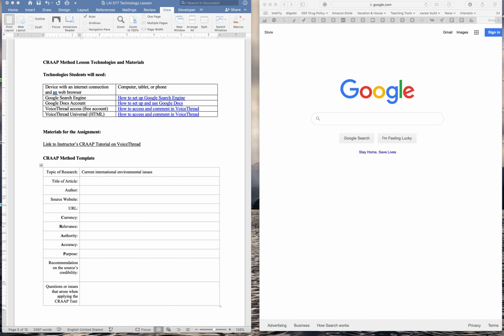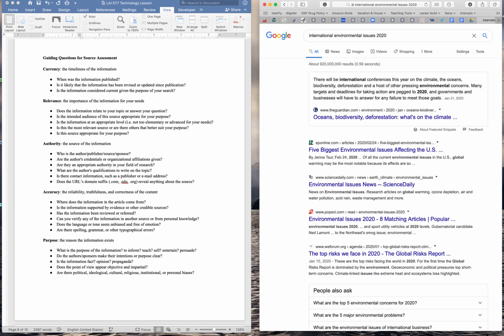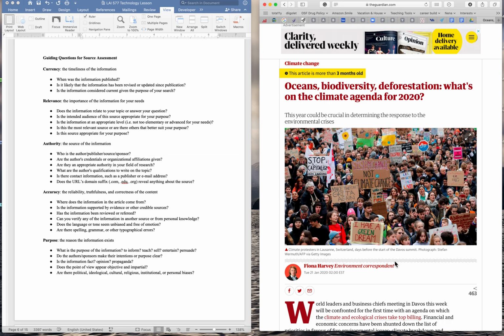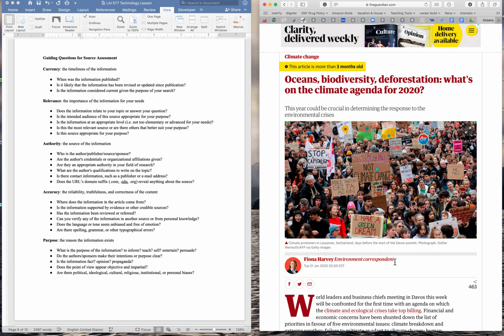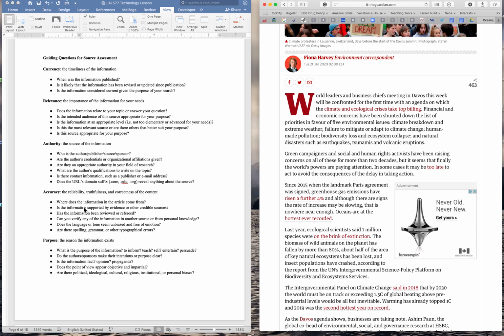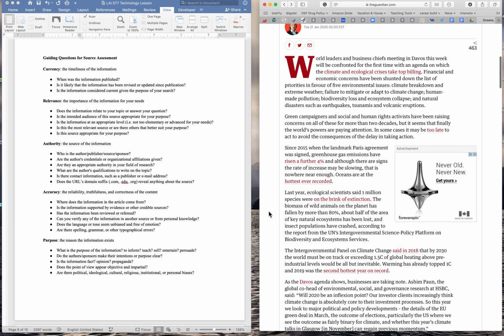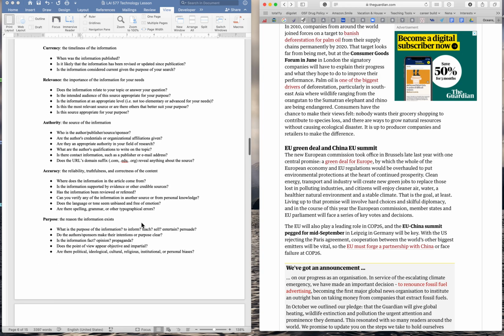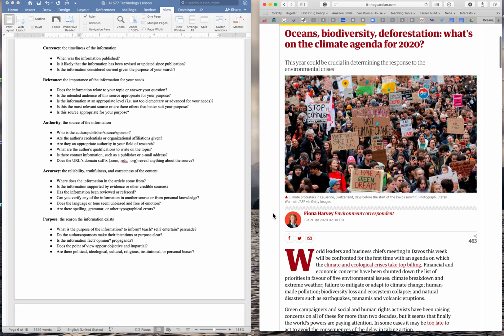CRAAP method tutorial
This is a demo of the CRAAP method for assessing the credibility of media sources.